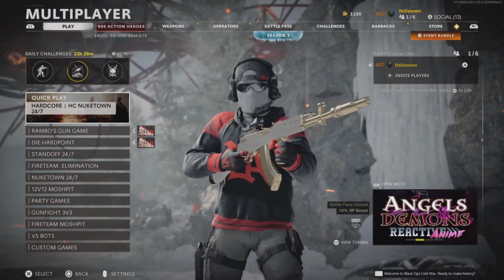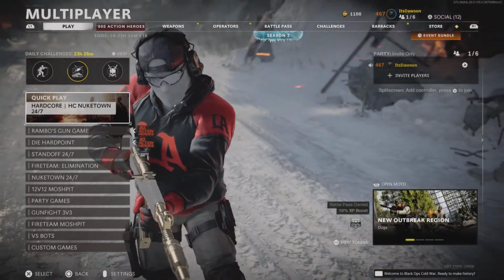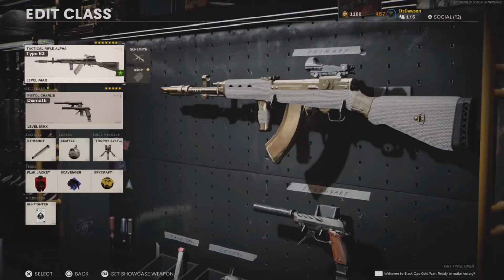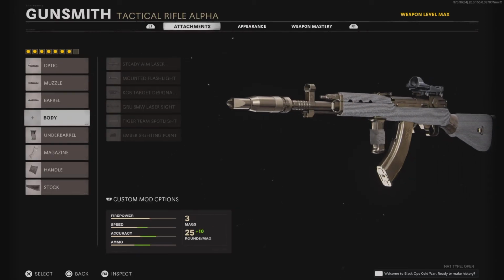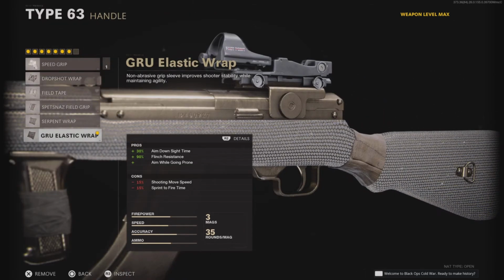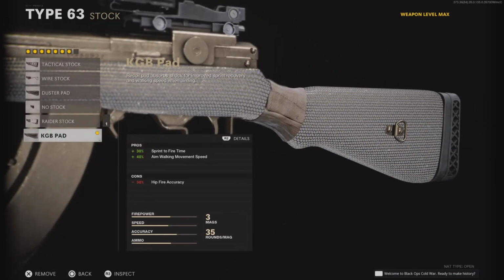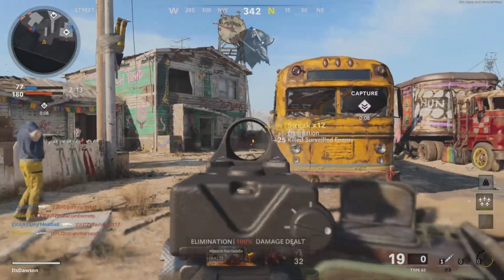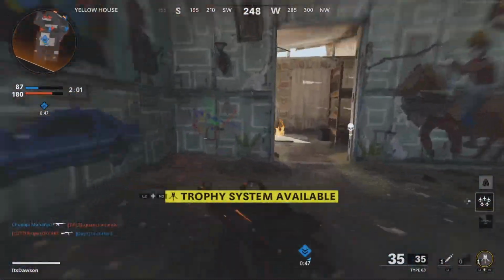the ONE SHOT TYPE 63 CLASS in COLD WAR! (BEST TYPE 63 SETUP!) - Black Ops Cold War